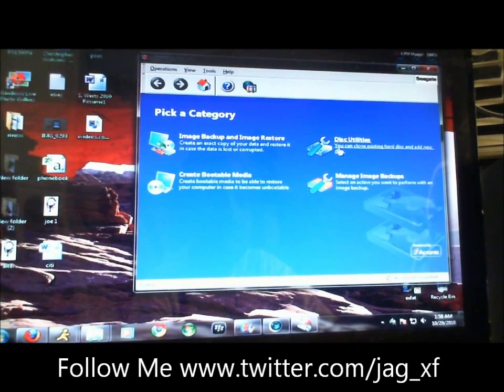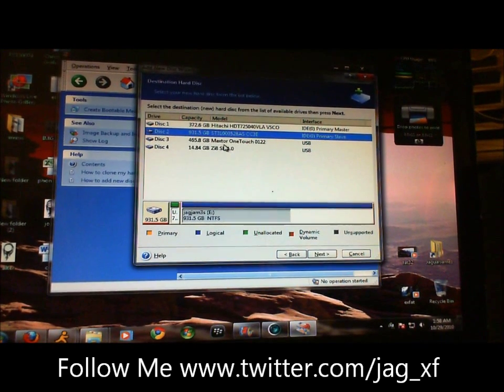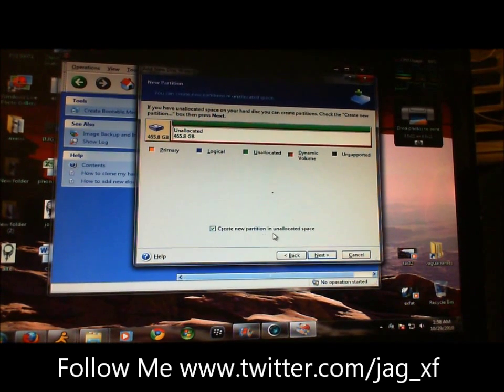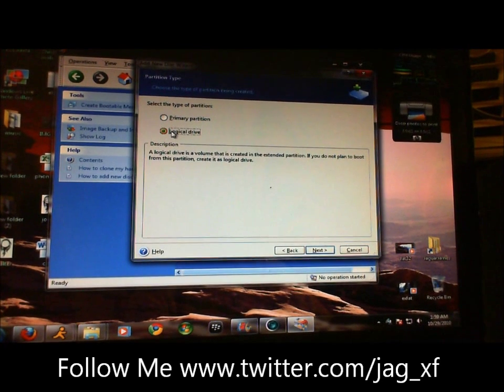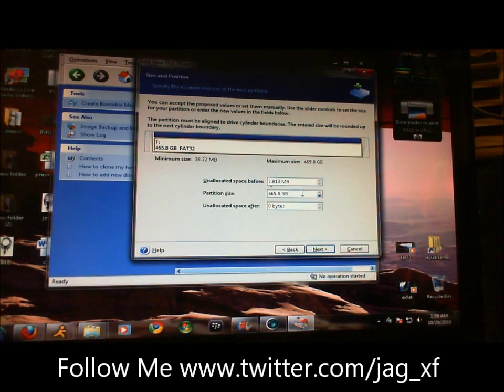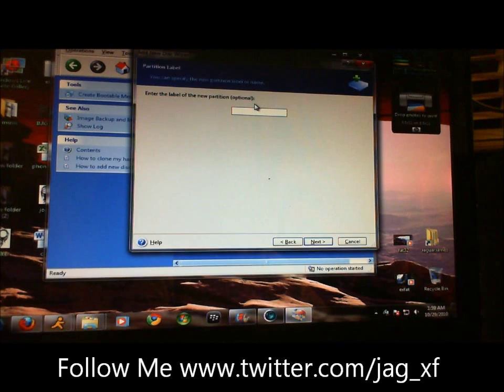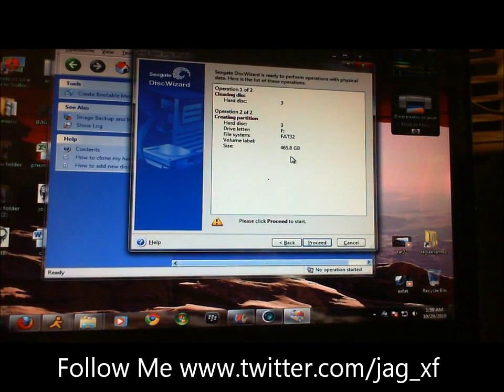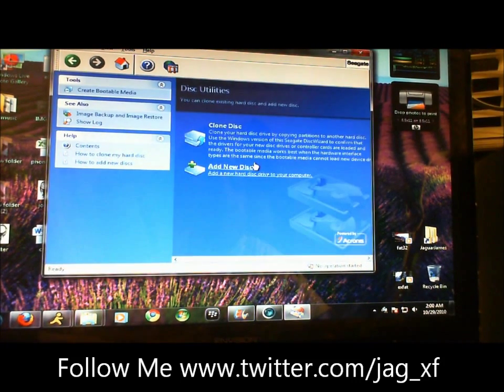How to format and partition NTFS external drives to FAT32 (XBOX + PS3 + mac compatable)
How to format and partition NTFS external drives to FAT32 (XBOX + PS3 + mac compatable)(win 7)(HD) just a quick video on how to format your hdd